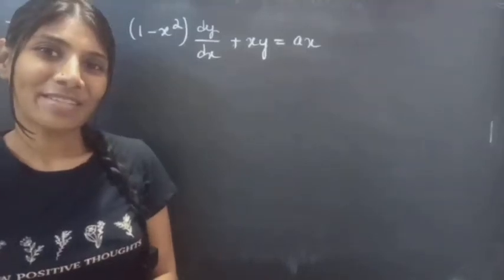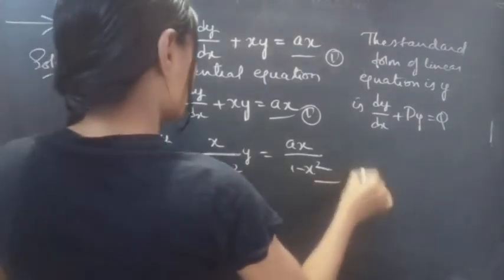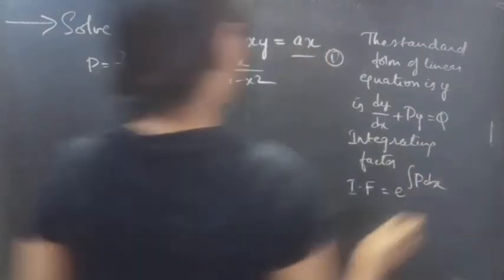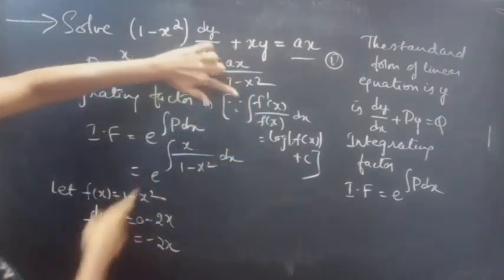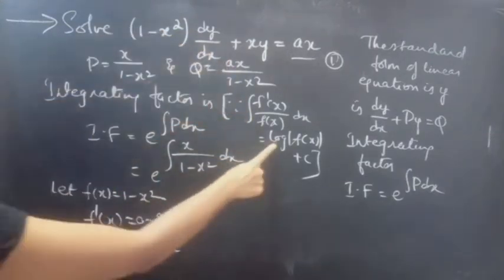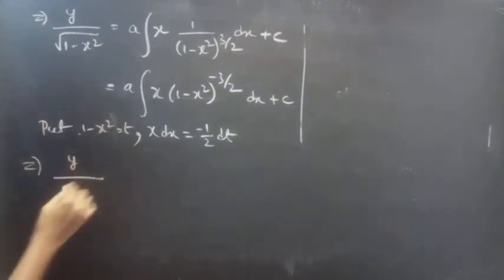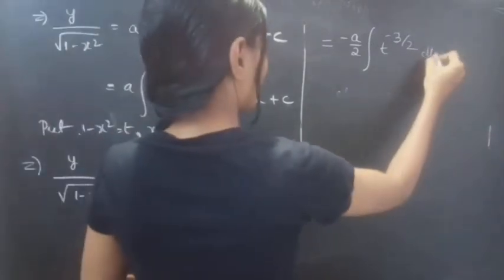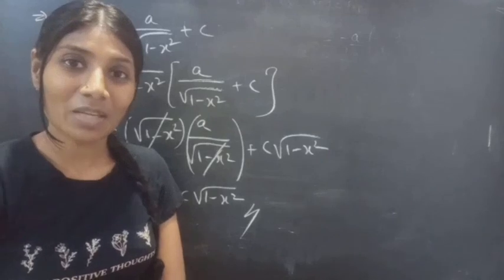(1-x^2)dy/dx+xy=ax LinearEquation L633